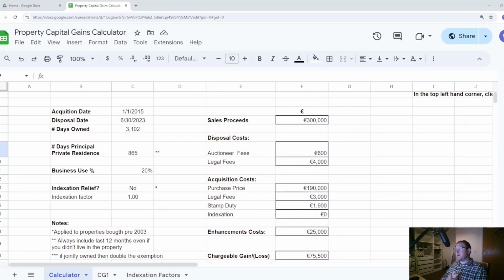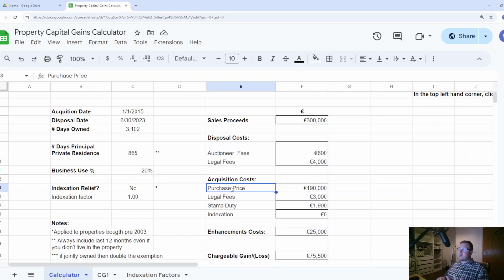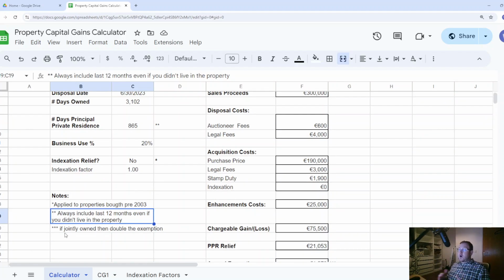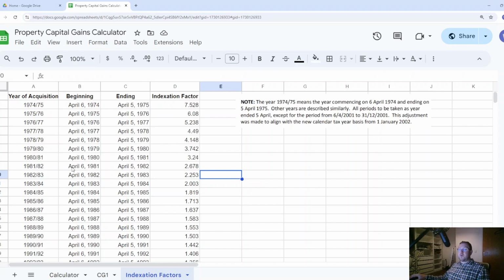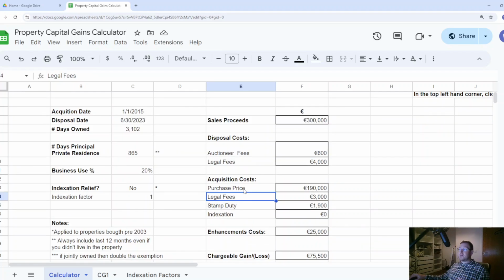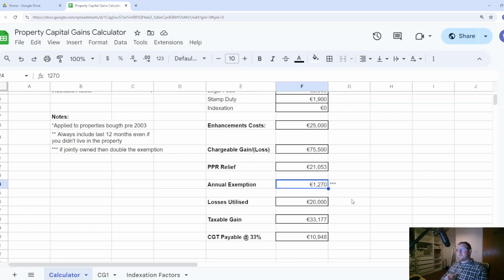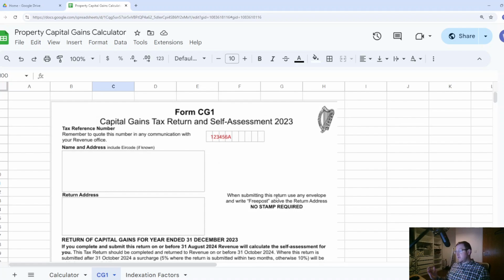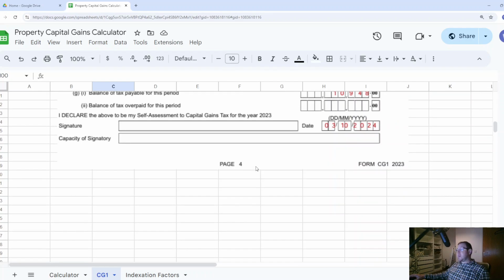Irish Property Capital Gains Calculator + CG1 Form Example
This video is only to help as a guide and is for illustrative purposes only and should not be construed as financial advice.